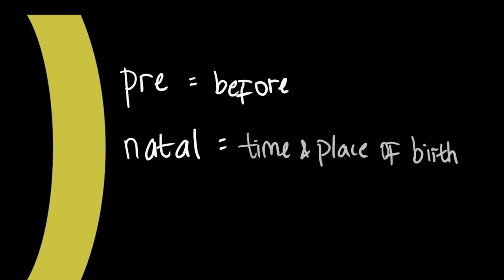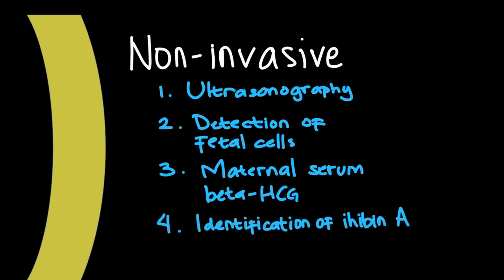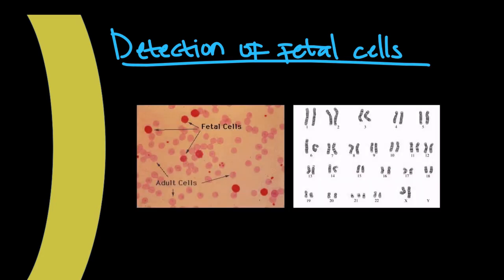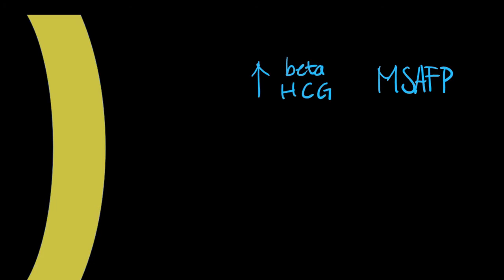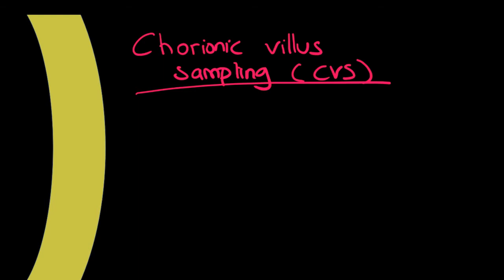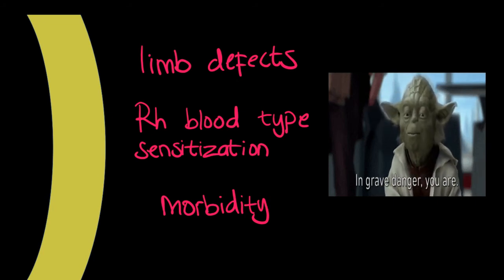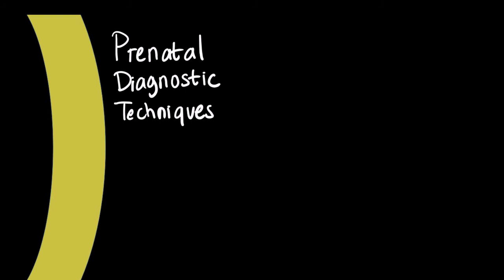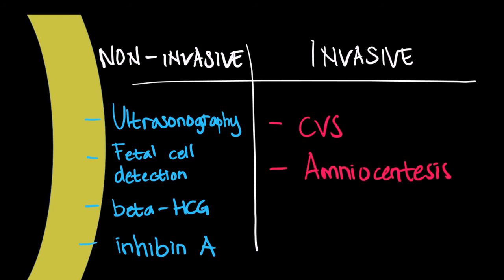Prenatal Diagnostic Techniques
Have you ever wondered how do your parents look at you and know if you are healthy or not when you are still in your mother's womb?
In this video, we are going to answer those questions by explaining what is called prenatal diagnostic techniques.

Jesslyn
Jeviko Ananda Liongky
Michael Jonathan
Miraclemario F. Raphael
Rupert Dubeus
Stanly Dewanto